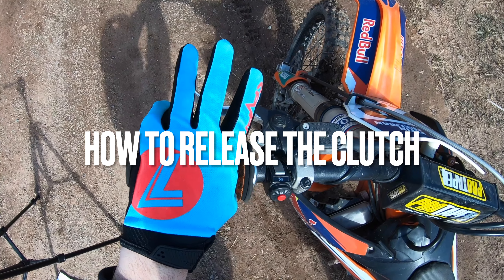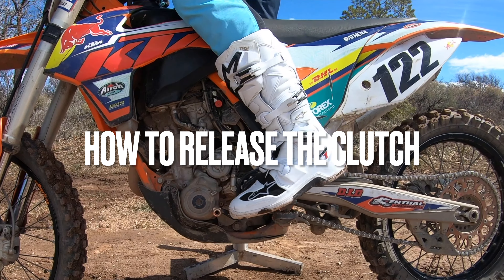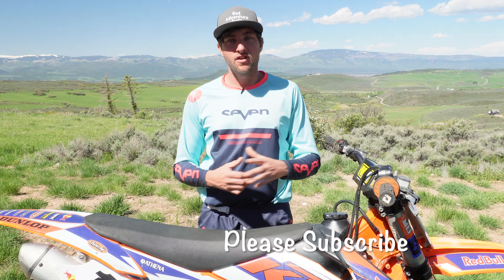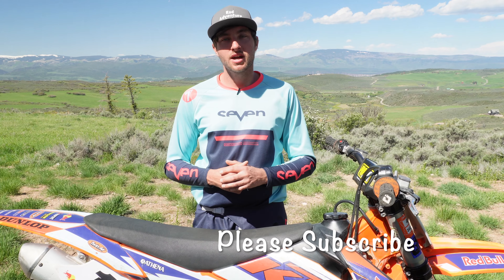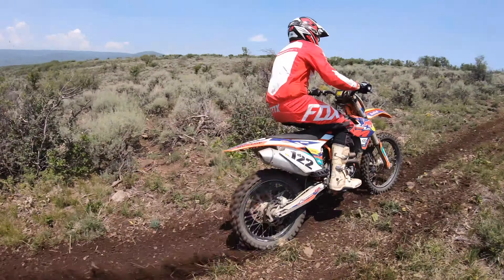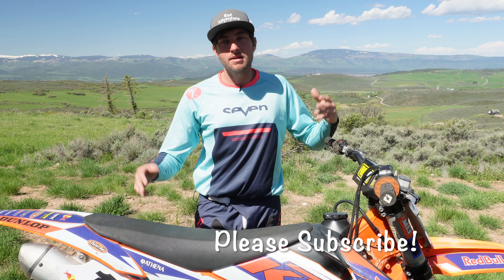How To Release Clutch When Changing Gears To Avoid Stalling!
Tired of stalling and getting frustrated? This will teach you how to release clutch when changing gears to avoid stalling!

When learning how to release clutch when changing gears it's all about clutch and throttle control. Especially when learning how to release clutch in first gear in bike. once your rolling on the dirt bike in first gear, how to release clutch after shifting gear will become even easier. This is because how to release clutch after changing gear you won't have to use the clutch with the throttle simultaneously. I will teach you how to release clutch smoothly while adding throttle, and how to release clutch without stalling. When learning how to release clutch while changing gear you will not have to be so specific with knowing how to release clutch slowly like when first starting on the dirt bike. This how to use a dirt bike clutch video is specifically made for beginner riders who are tired of stalling, and want to know how to ride a dirt bike clutch without any problems. So watch this how to shift gears on a dirt bike with clutch to learn exactly how to release clutch like a pro!

I am Dakota Freeman the Rad Adventure Dude, and I can not wait to help you improve your dirt bike riding skills even more!